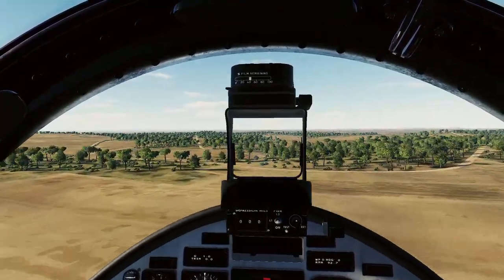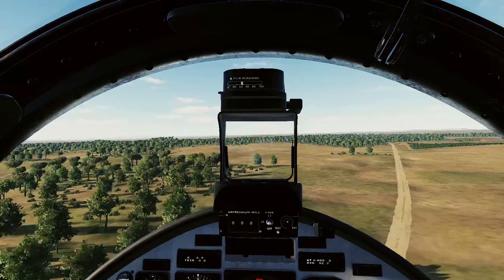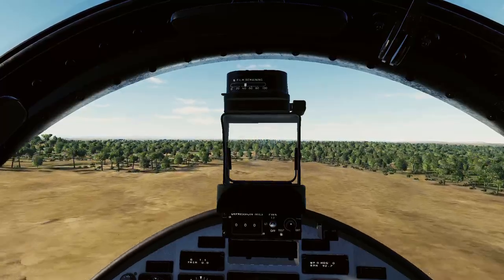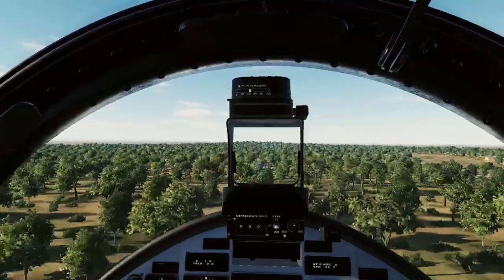DCS World - Impalas hunting Hinds in South African Border Wars, Angola 1985.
In 1970s and 1980s, South Africa was involved in a series of wars which are usually known as South African Border Wars. One of them was the civil conflict in Angola. While Cuba and the Communist block supported the government forces, the opposing UNITA was getting support mostly from the Republic of South Africa. In 1985, government and Cuban forces launched an offensive which required their forward troops to be supplied by helicopters. In order to stop the choppers, South Africans selected an unlikely candidate - a locally produced light attack aircraft named Impala, developed from Italian Aermacchi MB-326 trainer.  With pilots lacking training for this kind of a mission, and enemy MiG fighters controlling Angolan airspace, and powerful Mi-25 HInd helicopters escorting the transport Mi-8s,  this mission was anything but routine.
As this video is made, MB-339 is still available as a free mod for DCS World. It is being developed as a commercial module and this version will stop receiving support. If you haven't tried it yet for free, go ahead and do so.

Sources:
- SAAF Impalas shoot down Cuban Mi-25 Hinds